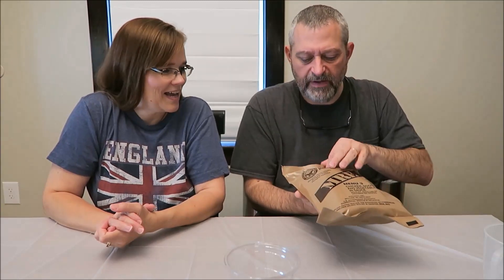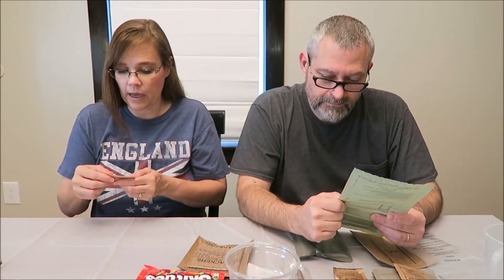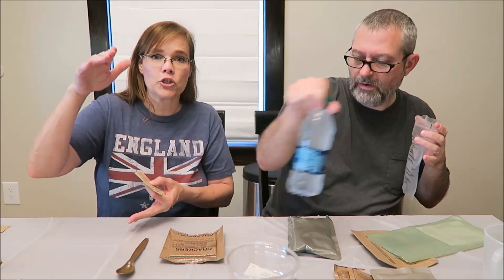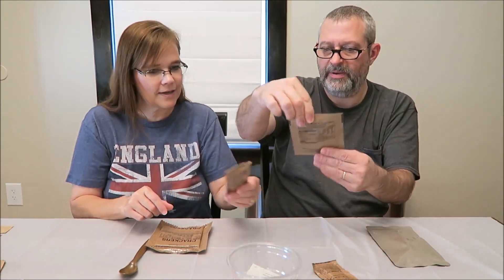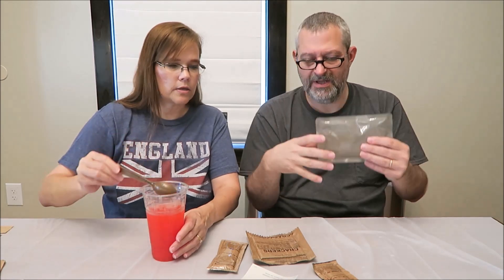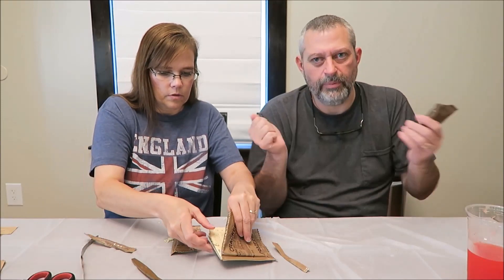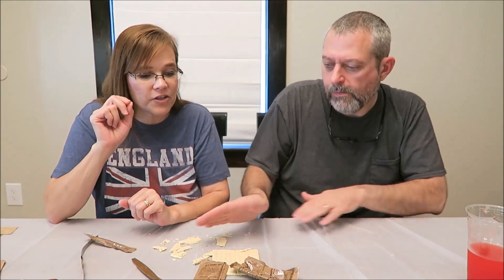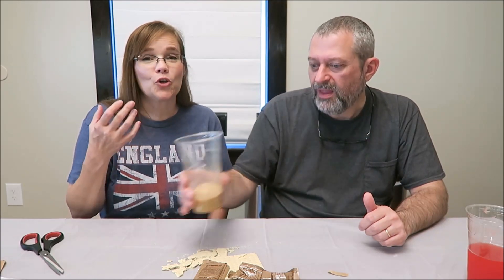US Military MRE Menu A #3 Chicken, Egg Noodles, and Vegetables in Sauce Review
In this video, we are reviewing a US Military MRE Surplus Meal. It was bought from Amazon

Menu #3
Chicken, Egg Noodles, and Vegetables, in Sauce
Applesauce with Raspberry Puree
Crackers
Plain Peanut Butter
Blackberry Jam
Skittles Candy
Tropical Punch Beverage Powder
Hot Sauce
Accessory Packet: A Spoon Flameless Ration Heater Bag, Hot Beverage Paperboard Sleeve Paperboard Insert Card

ULTIMATE MRE Case A and Case B Bundle, 24 Meals with 2018 Inspection Date.